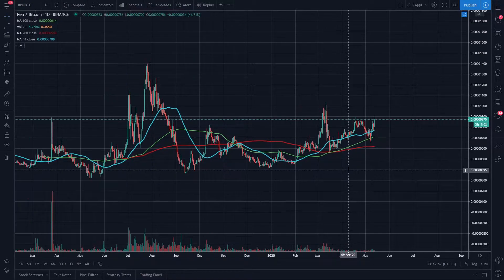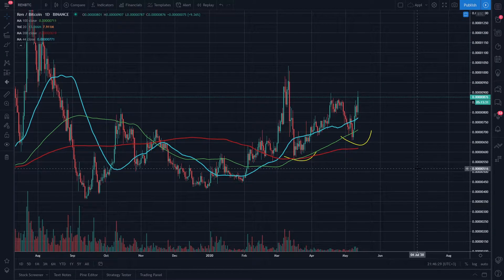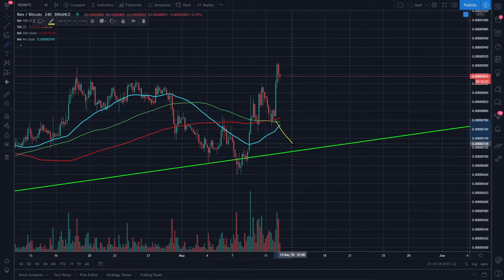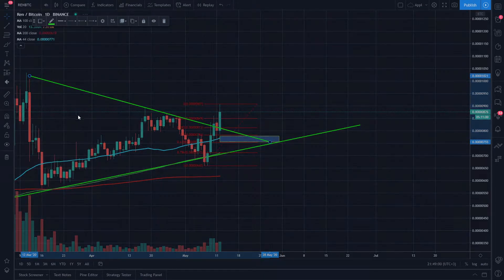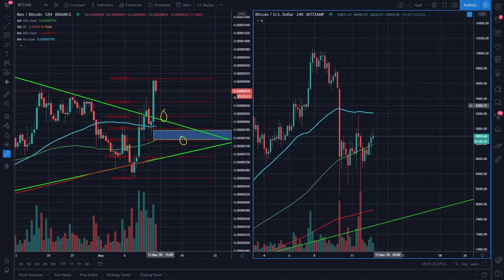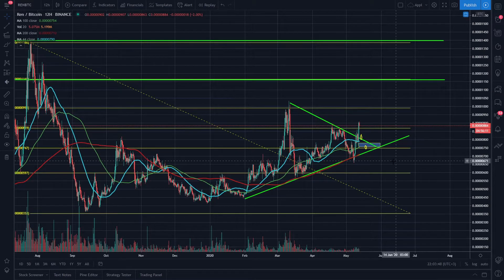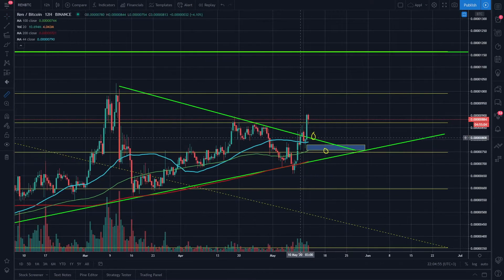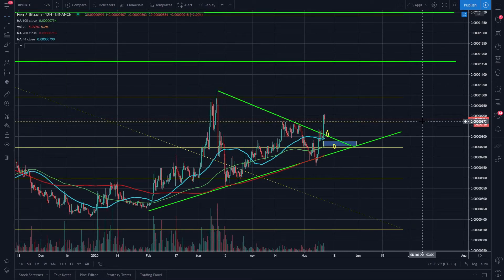REN Rebounds! Are We Space Bound? 🚀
Bitcoin was able to push up to $10,000 a day prior to the halving event. During this time many BTC alt pairs were massively hit, one of them being REN.

Since the $2,000 drop hours prior to the actual halving event many alt pairs have recovered. Today I'll be diving into why I think REN has a chance to make this move & what I'm looking for it do in the coming weeks. If this is indeed a bullish move there are some sweets sats to be made.

Nothing herein shall be construed to be financial legal or tax advice. The content of this video is solely the opinions of the speaker who is not a licensed financial adviser or registered investment adviser.  Purchasing cryptocurrencies poses considerable risk of loss. The speaker does not guarantee any particular outcome. Past performance does not indicate future results.